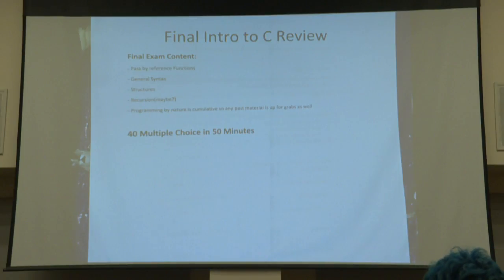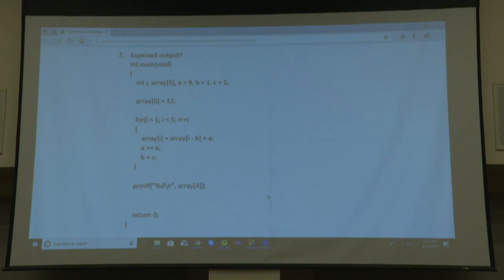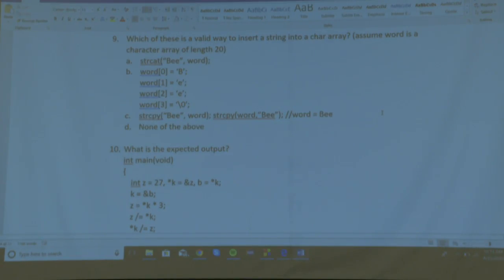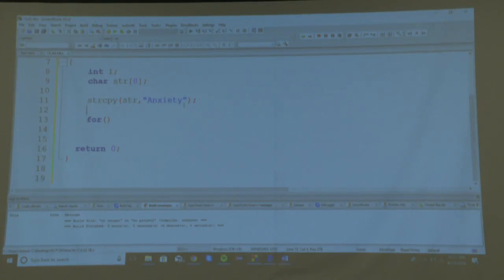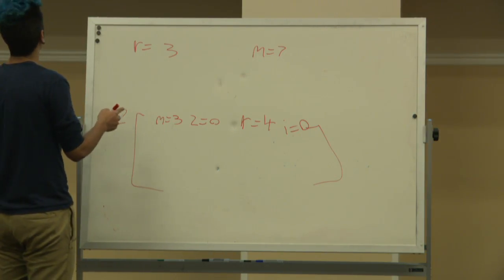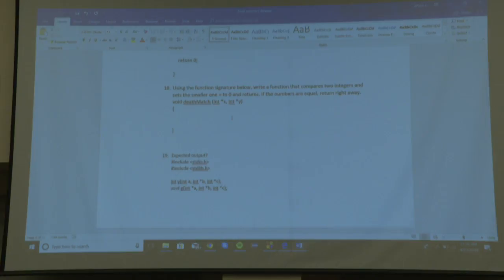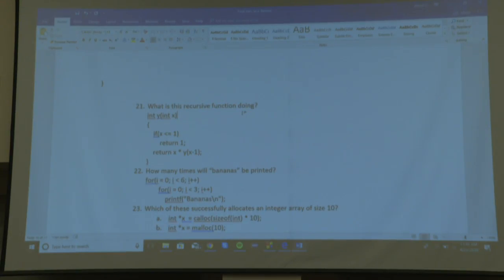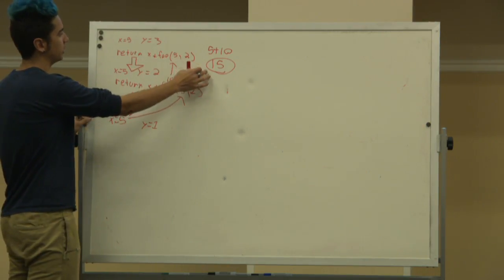Introduction to Programming in C with Arturo C.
Introduction to Programming in C with Arturo C. on April 23, 2018